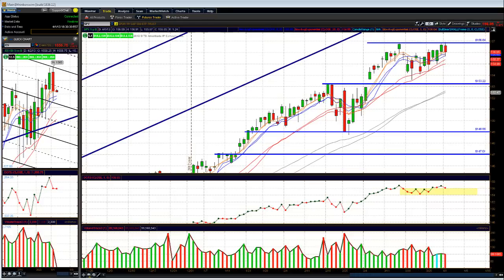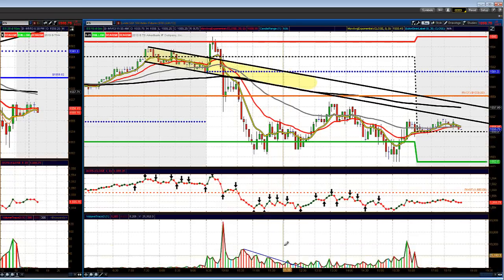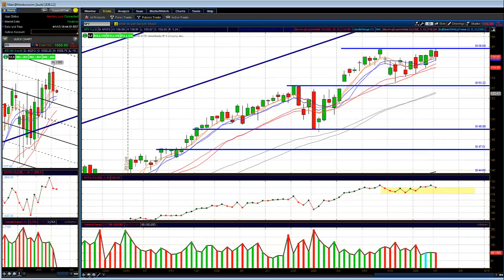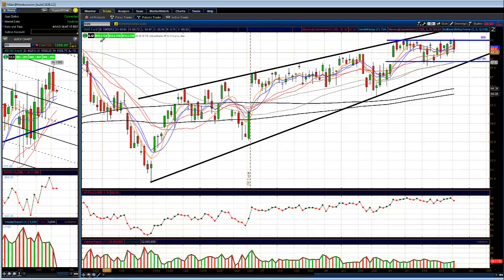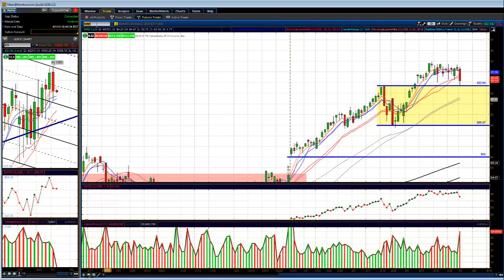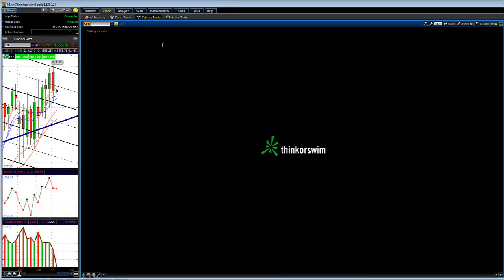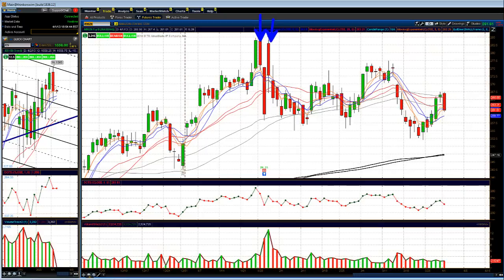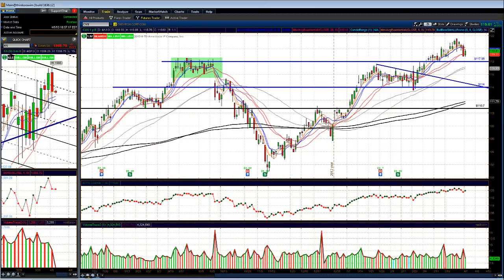After The Bell Market Summary for 4/01/2013